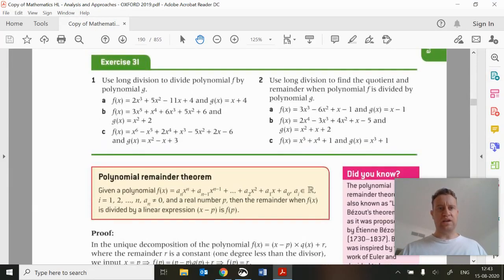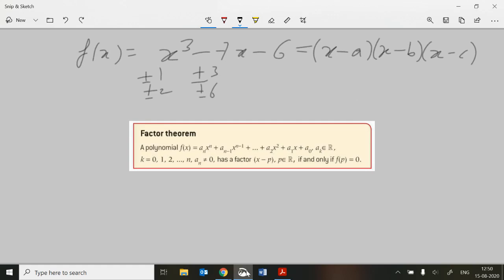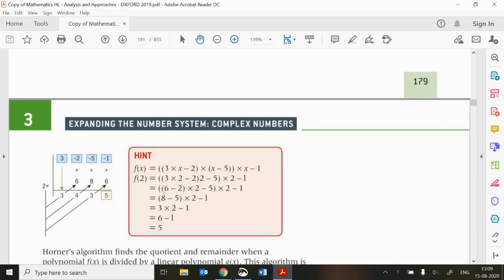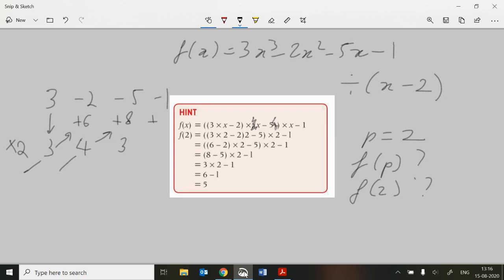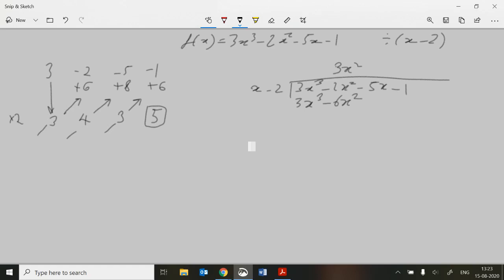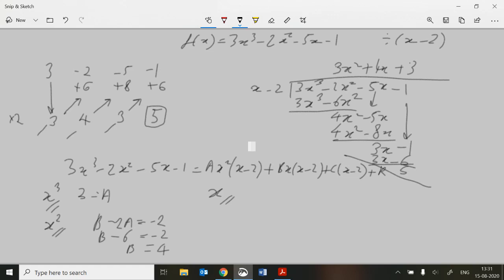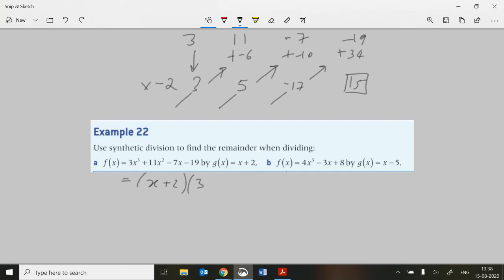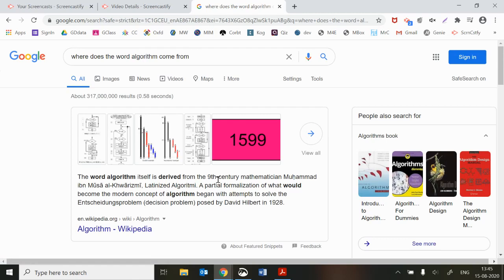Ex3J: IB HL AA Maths, Oxford, Unit 3; factor and remainder theorems and synthetic division; GTU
Including an explanation as to why synthetic division (or Horner's Algorithm) is analogous to a long division method of dividing polynomials AND a method of comparing coefficients... not quite a proof of why it throws up the quotient function, but some way towards one.